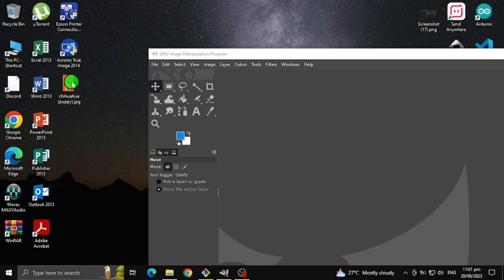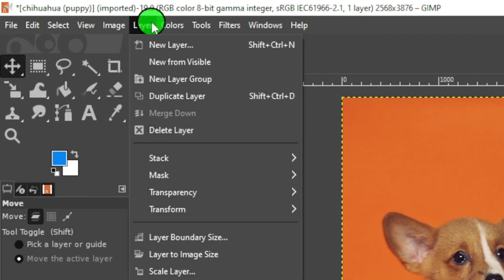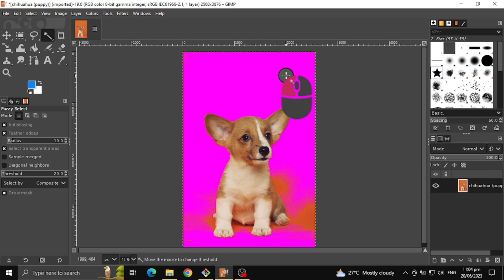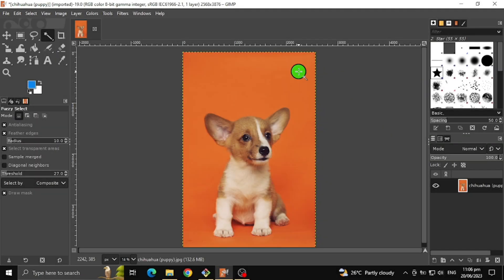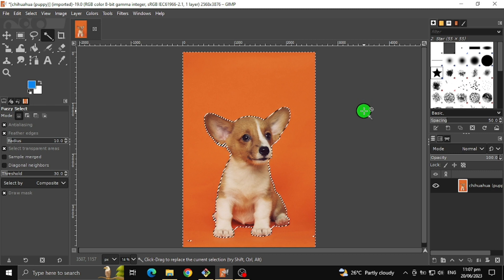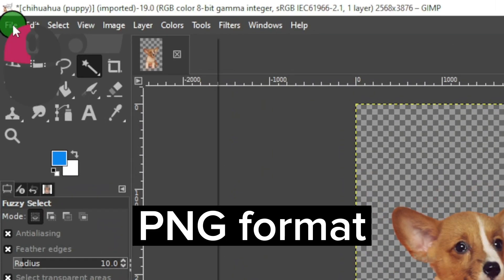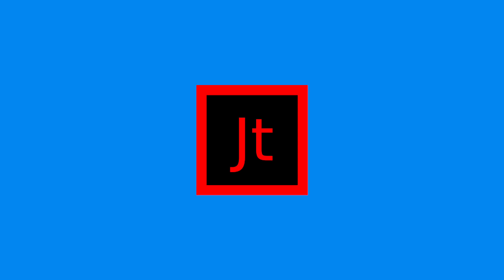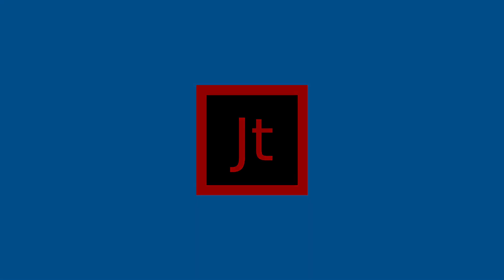GIMP Tutorial #7: Fuzzy Select Tool | GIMP Tutorials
Hello, welcome to my gimp video tutorial series, in this video I will show you the gimp Fuzzy Select Tool. So in this video I will show you how to use the gimp Fuzzy Select Tool.

🔻 APP/SOFTWARE THAT USED FOR VIDEO DEMONSTRATION 🔻

🔻 INTRO SOUND/MUSIC/AUDIO 🔻

Intro music/sound that i used: Chrome Music Lab - Song Maker

🔻 OUTRO SOUND/MUSIC/AUDIO 🔻

🔻 MY OTHER YOUTUBE VIDEOS/SHORTS 🔻

"YouTube Shorts"
How to Change the folders and files view in Windows 10 | Change the folders and files view

GIMP Tutorial
GIMP 2023
GIMP App
GIMP Software
GIMP In Windows 10
GIMP App for Windows 10
GIMP Software for Windows 10
GIMP App Software for Windows 10
GIMP Software App for Windows 10
GIMP Basics
GIMP Tools
Fuzzy Select Tool in GIMP App
Introduction to GIMP App Software
GIMP Software Introduction
GIMP App Introduction
GIMP App Software Introduction
GIMP Software App Introduction
GIMP Software for Beginners
GIMP App Software for Beginners
GIMP Software App for Beginners
GIMP App Software in Windows 10
GIMP Software App in Windows 10
GIMP Software in Windows 10
Fuzzy Select Tool
GIMP Fuzzy Tool
GIMP Fuzzy Tool Tutorial

🔻 HASHTAGS 🔻